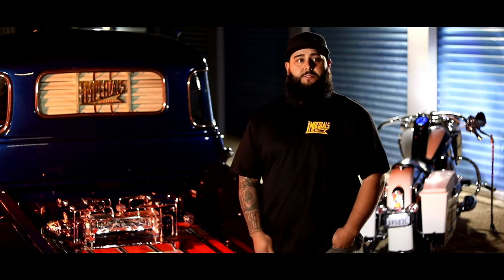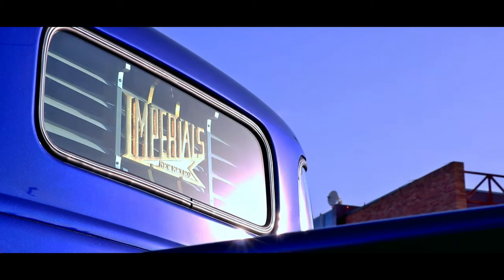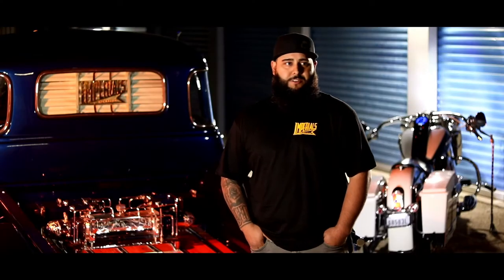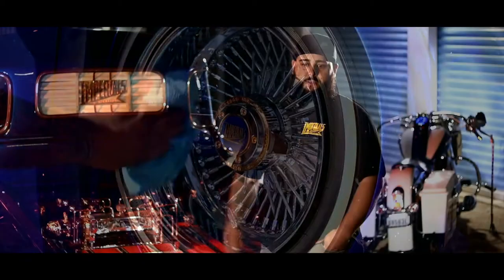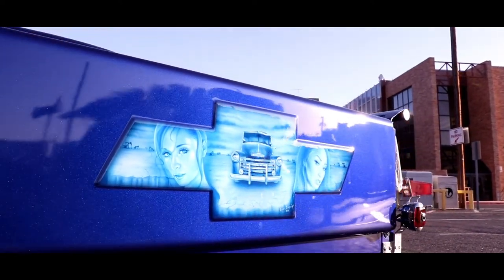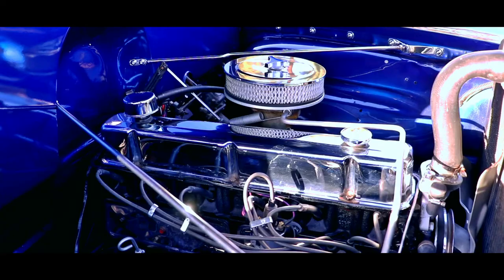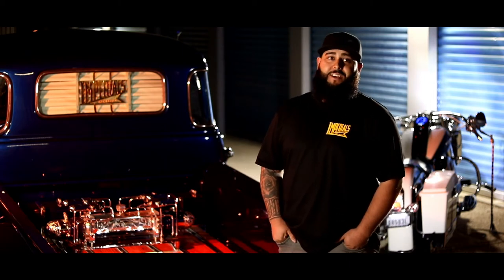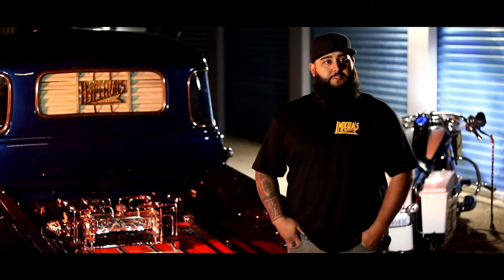53 Chevy Pickup | Bowtie Blues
53 Chevy Pickup "Bowtie Blues" owned by Fabian Velasco out of Odessa, Tx representing Imperials CC.